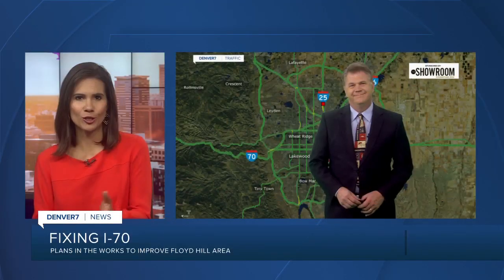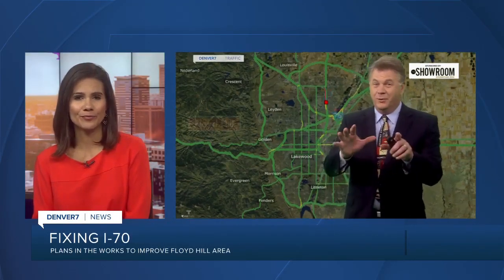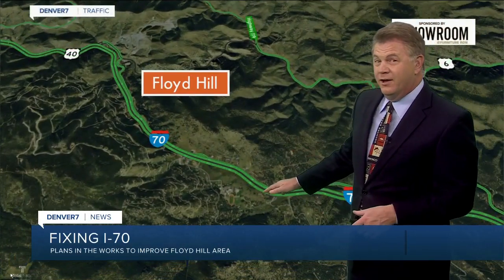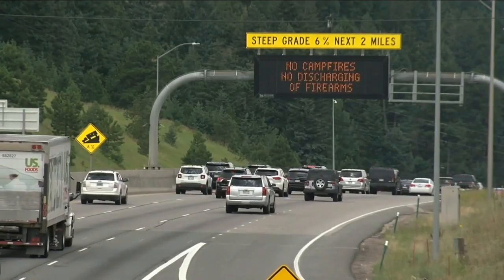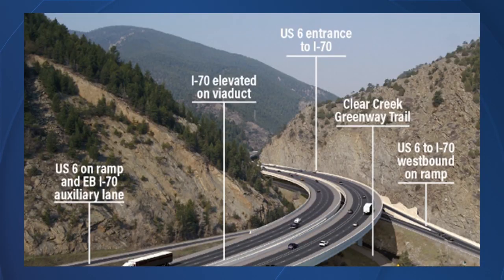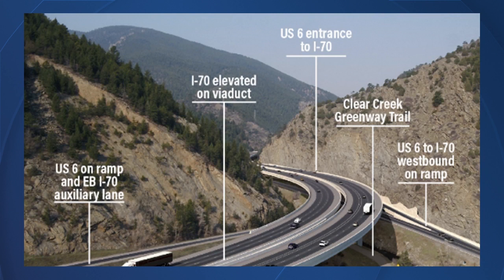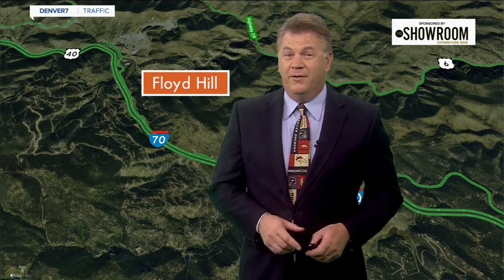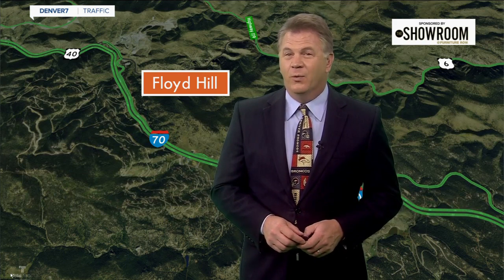Plans in the works to improve Floyd Hill area of I-70